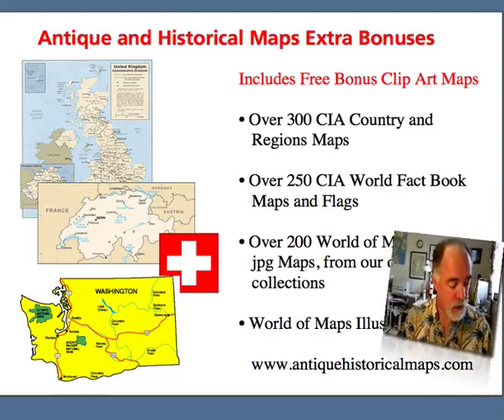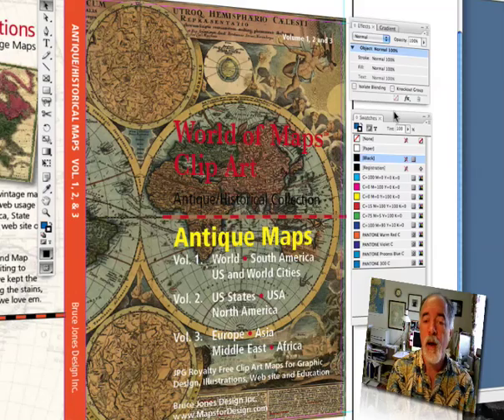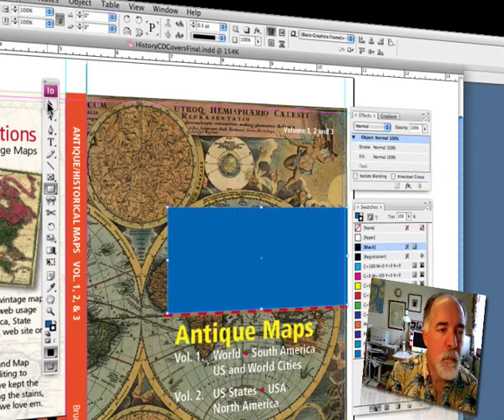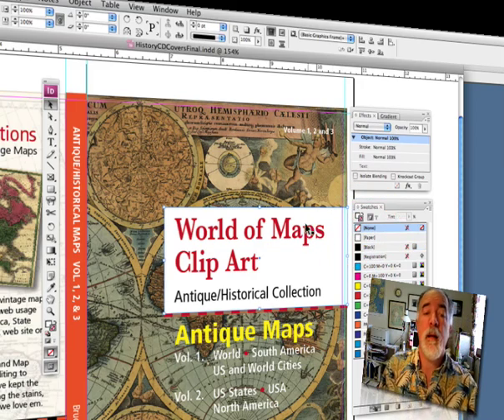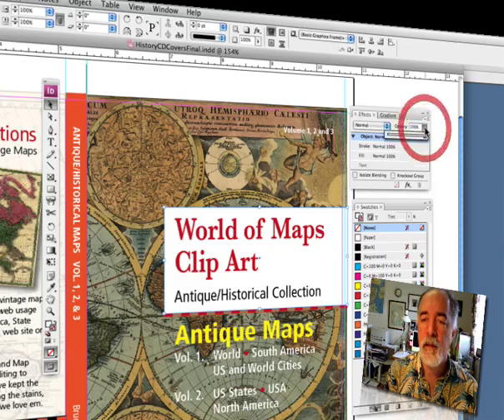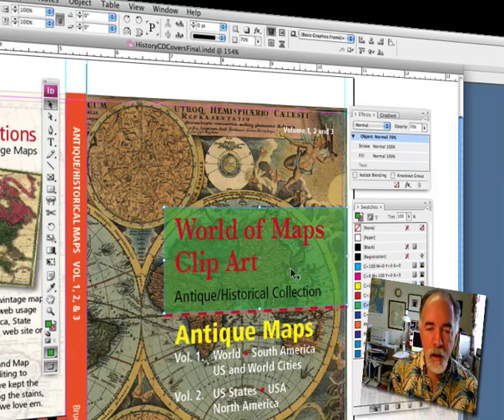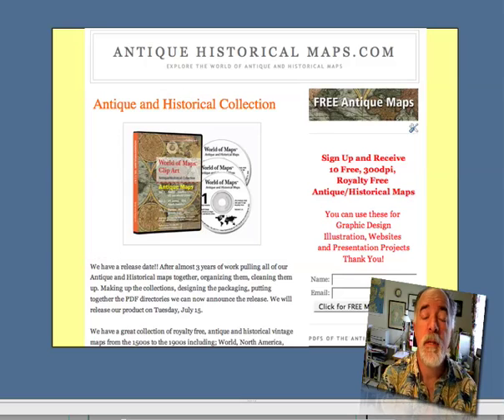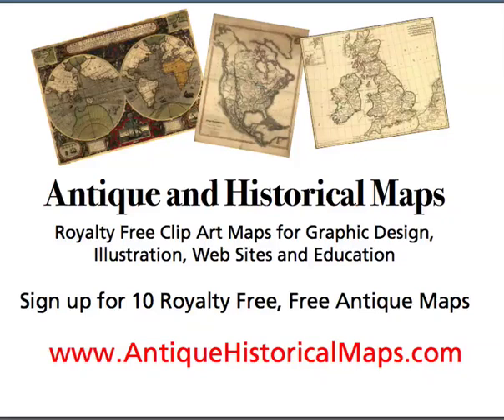Using CS3 InDesign Transparency Effect with Antique Maps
How to Video on using CS3 Indesign's Opacity Effect Feature, or what used to be called Transparency. This feature allows the background graphic to show through a solid colored box that lays on top of it. This is a great way to keep the continuity of the cover and tie all of the elements together. It is also a great way to highlight the type with out it getting lost in a complex graphic.

On top of that was a colored box with some type on top of that. By setting the opacity of the box to 70% we can see a shadow of the map below.

The effects feature is located in the Window pull down Menu. We left the main popup setting at Normal. Opacity is just to the right. Select the solid box first and then apply the screening by sliding the slide bar to the left or typing in a number. Experiment until you like the effect. Works with type also if you select it with the pointer tool.

Including, World, North America, Europe, Asia, States, and Cities maps. Great for graphic design, illustration, web sites, presentations, home decorating and education. To sign up for free samples or order the collection